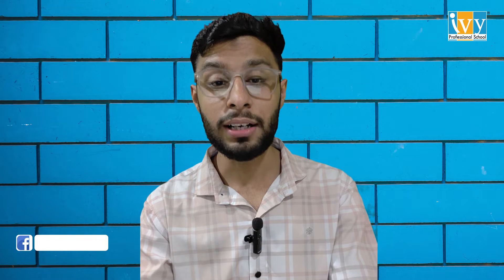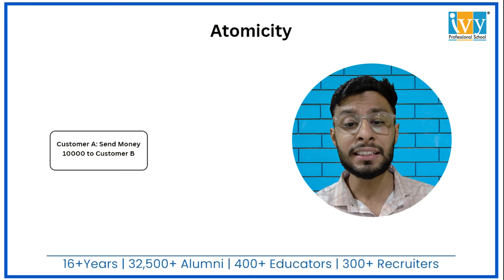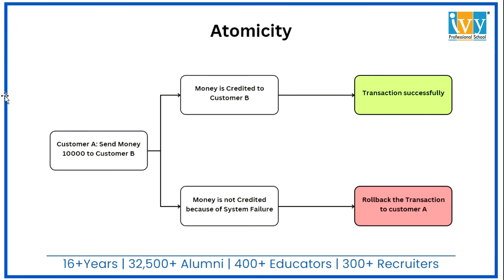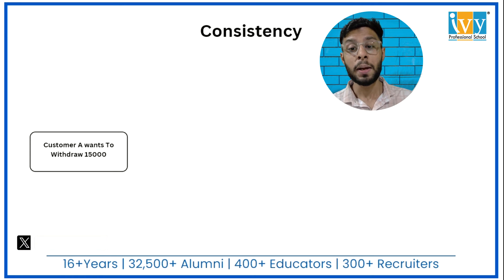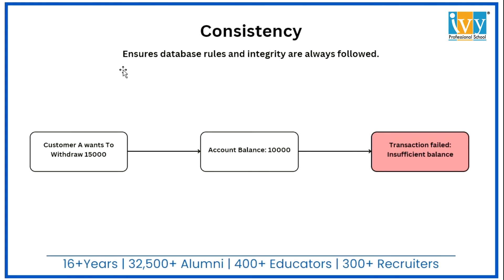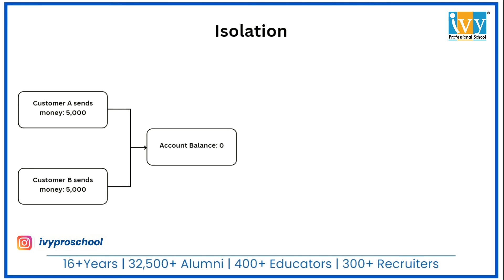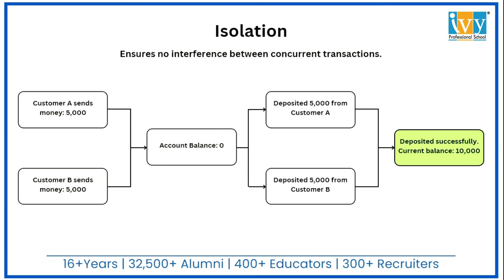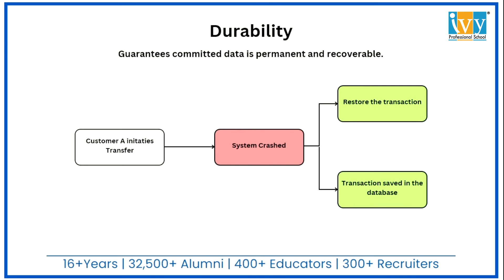ACID Properties in DBMS | ACID Properties in Databases With Examples | Database Management System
In this video, we explore the essential ACID properties that ensure database reliability and transaction integrity. These properties include Atomicity, which enforces an all-or-nothing rule for transactions; Consistency, which ensures the database moves from one valid state to another while maintaining rules; Isolation, which prevents interference between concurrent transactions; and Durability, which guarantees that committed data remains safe even during system crashes. Using practical examples and simple explanations, this video makes understanding database transaction management easy and engaging.

0:01 – Intro and Overview of ACID Properties
0:12 – What are ACID Properties?
0:20 – A: Atomicity Explained with Example
1:30 – C: Consistency Explained with Example
2:22 – I: Isolation Explained with Example
3:20 – D: Durability Explained with Example
4:14 – Conclusion: ACID Properties Recap